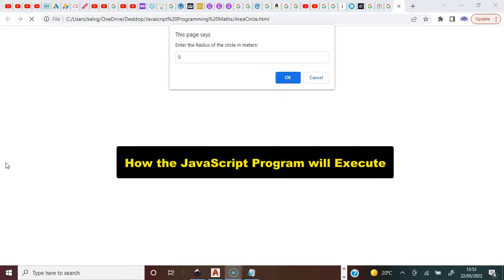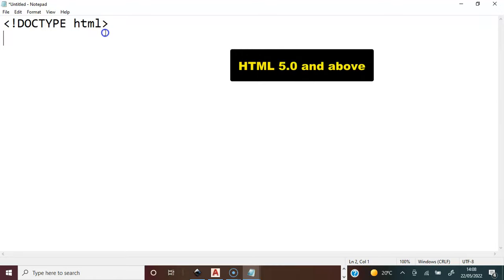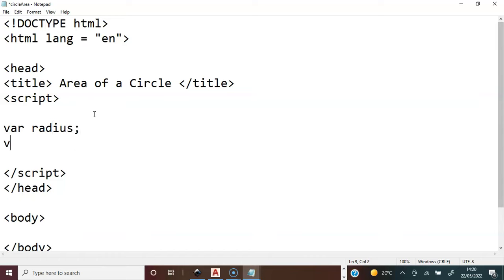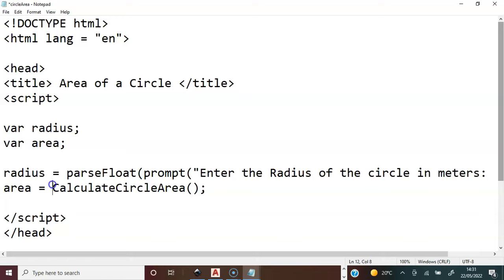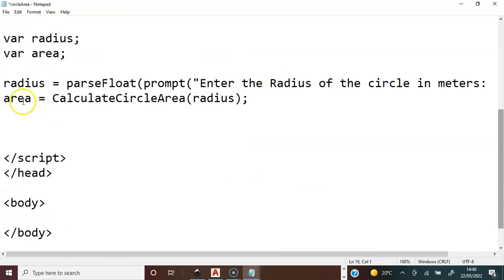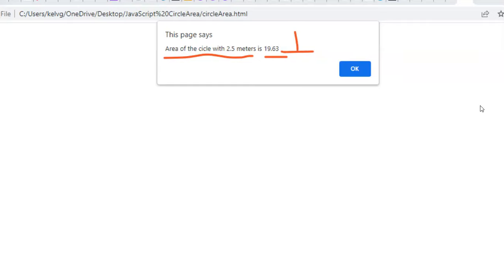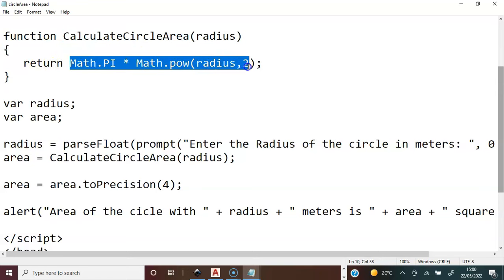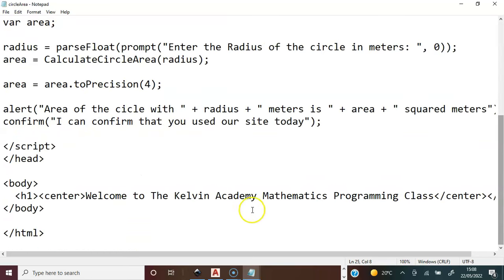Programming Mathematics with JavaScript on Calculating the Area of a Circle (Step by Step)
In this video, I will walk you through some lines of codes that will help a beginner to understand how a simple web driven JavaScript program on area of a circle works. This does not require a pre knowledge of any programming language, but the viewer must have interest thinking around coding. We could have written this program with Java, C, C++, Python, or any order programming language, which we are going to do in subsequent videos. The use of JavaScript prompt(), alert() and confirm() functions will help us in this simple area of a circle calculation using JavaScript.

I left off validating the user input in this video to keep the program as simple as possible for a beginner and not to overwhelm you with too many new functions and lines of codes. But in subsequent videos, I will gradually increase the complexity.

To refresh your mathematics memory on decimal numbers and significant figures, which I used in this video to format the final answer, I have left a link below this description for your considerations.

00:00 Introduction
03:31 Programming Mathematics with JavaScript on Calculating the Area of a Circle

AMAZON UK (Quality in Pack):